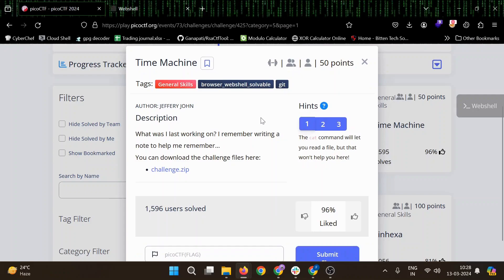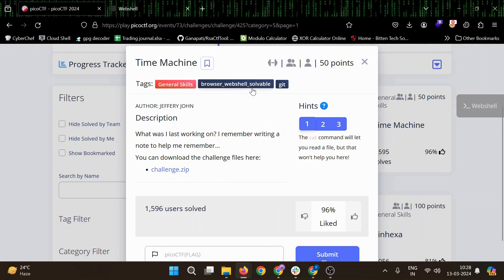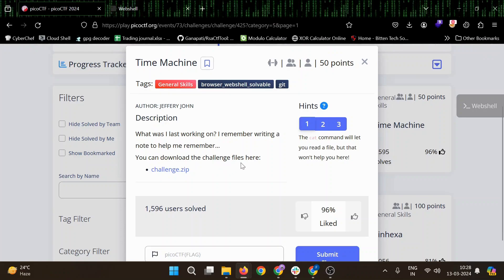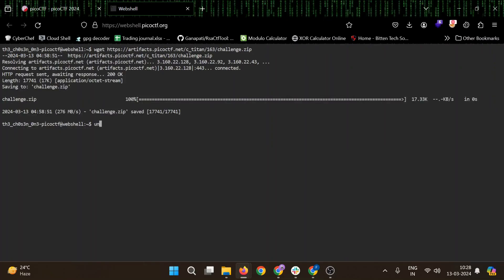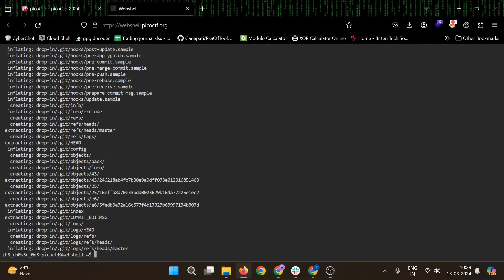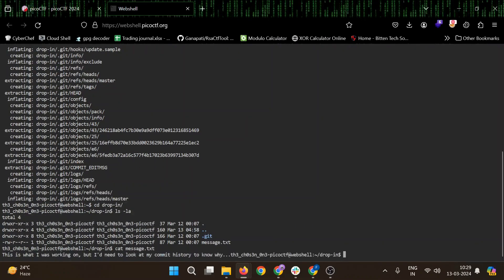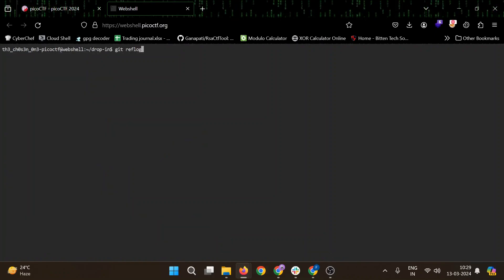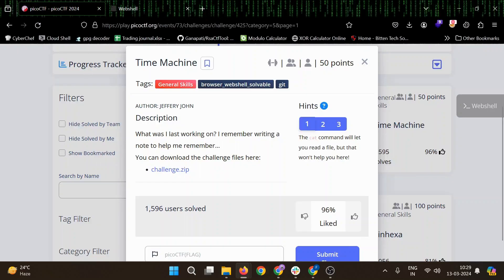Time Machine Pico CTF 2024 Walkthrough | General Skills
Time Machine- General Skills | Pico CTF 2024 Walkthrough